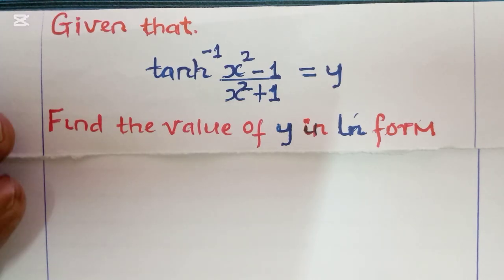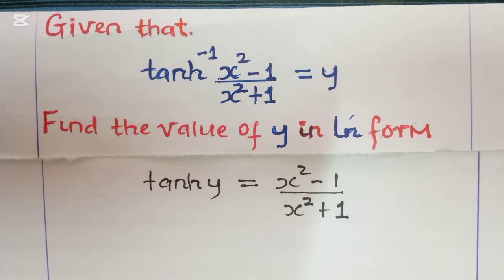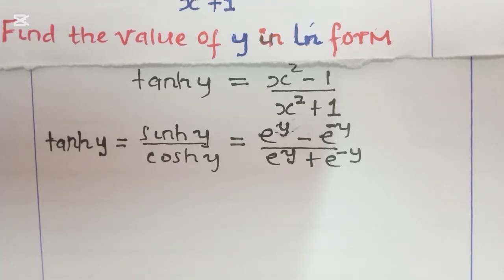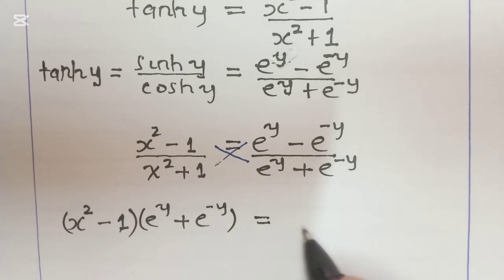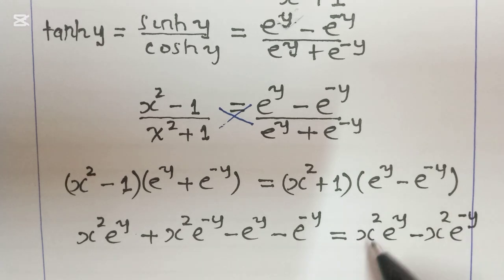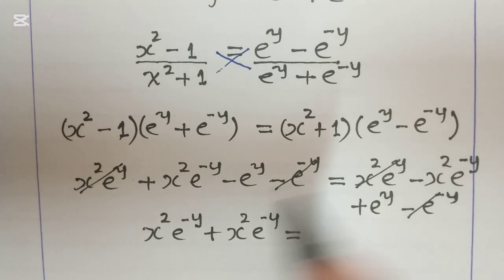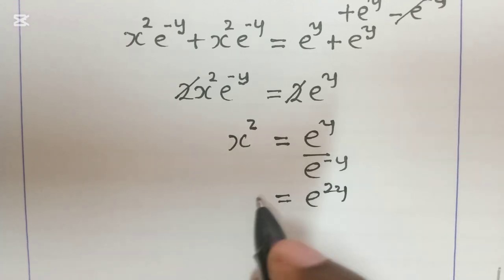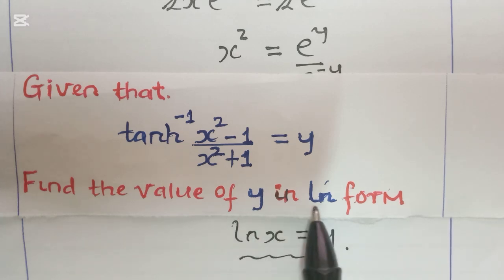Inverse Hyperbolic tangent function